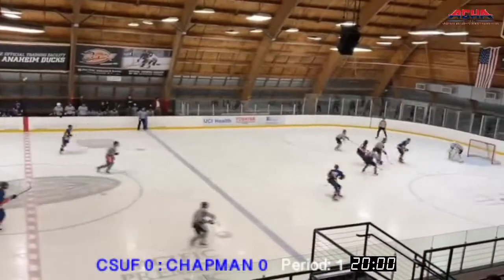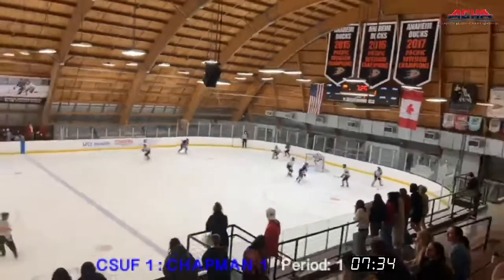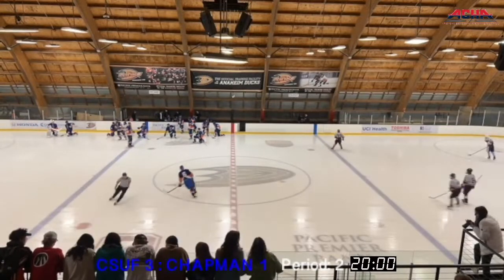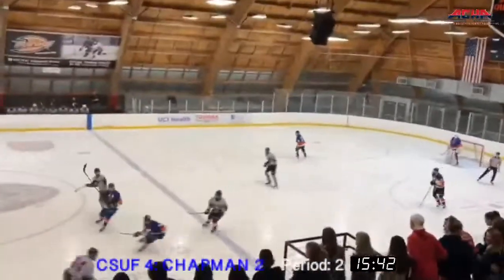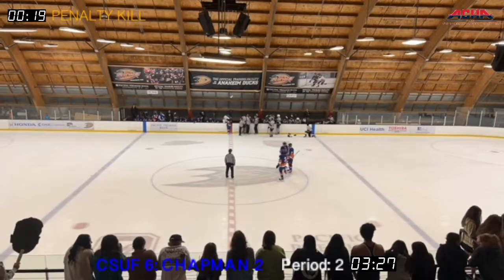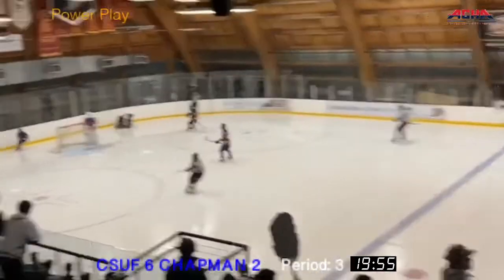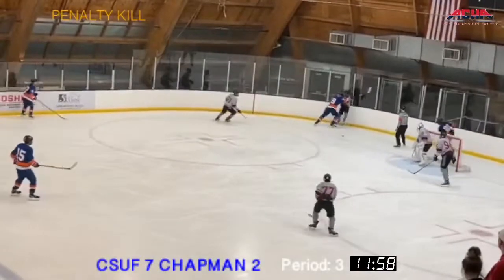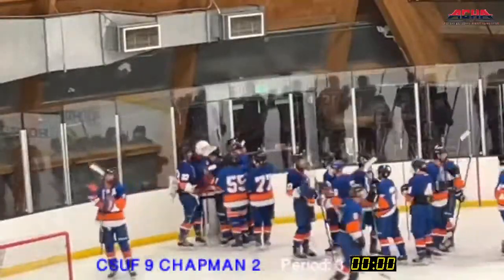Titan Ice Hockey Broadcasts: vs Chapman 9/22/22